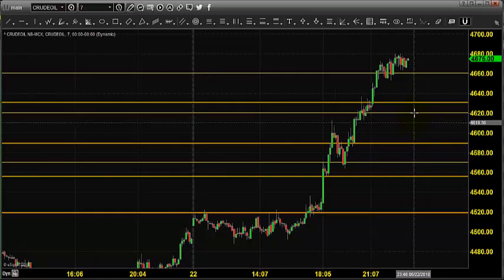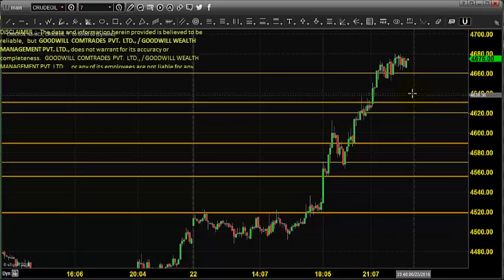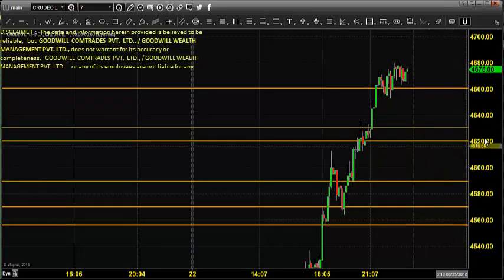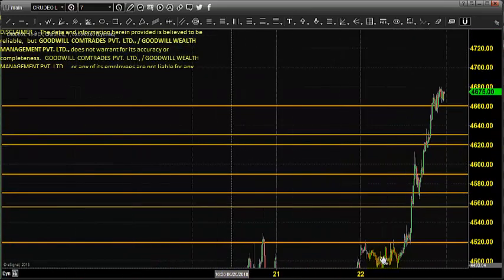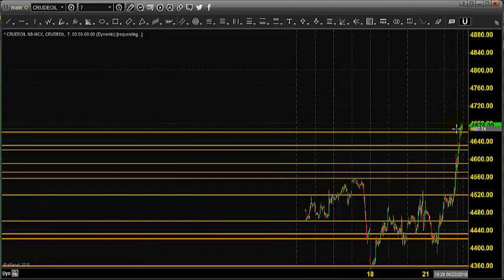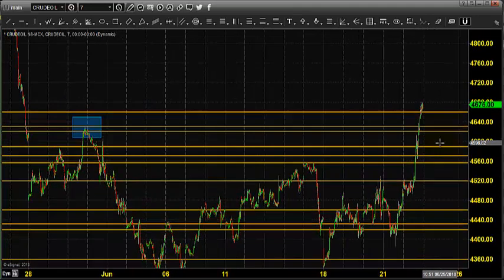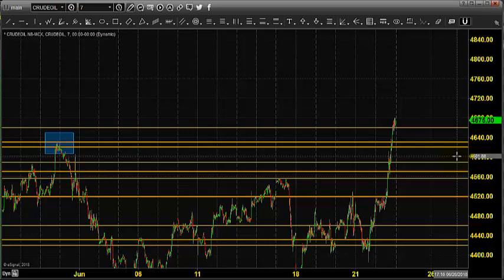MCX CRUDE OIL TRADING TECHNICAL ANALYSIS JUNE 25 2018 IN ENGLISH CHENNAI TAMIL NADU INDIA